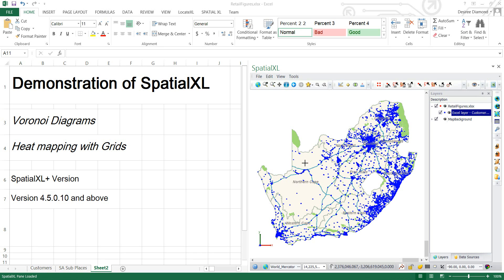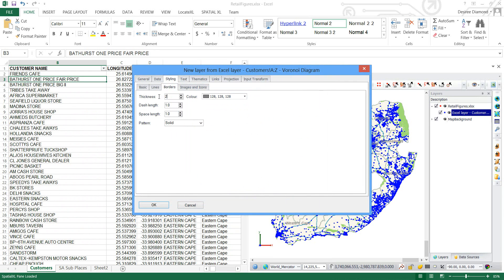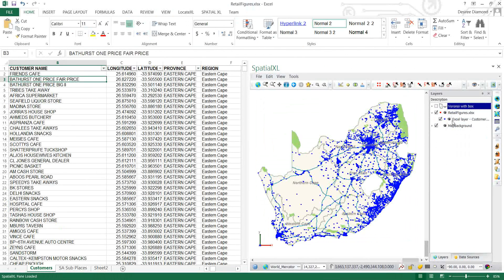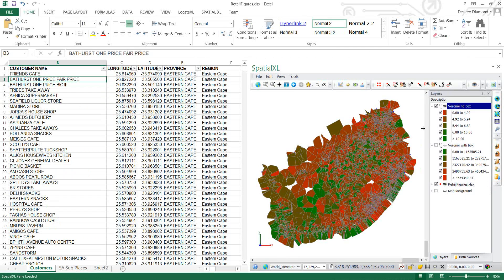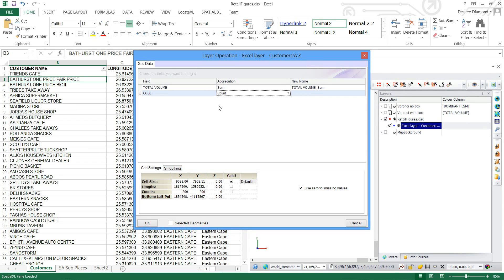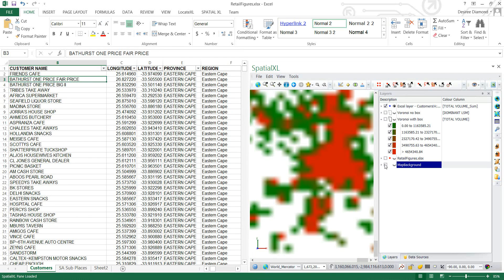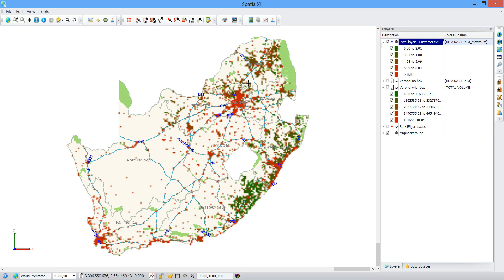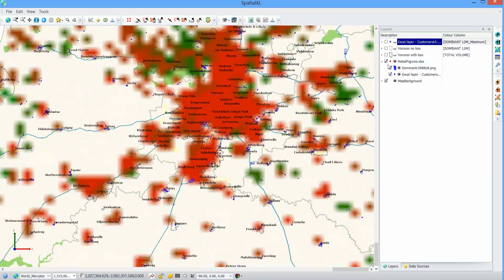SpatialXL Voronoi Diagrams and Heat Mapping with Grids in Excel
This is a demo/training video of how to do Voronoi diagrams as well as Heat mapping with Grids in SpatialXL which is an add-in to Excel.  for more information.